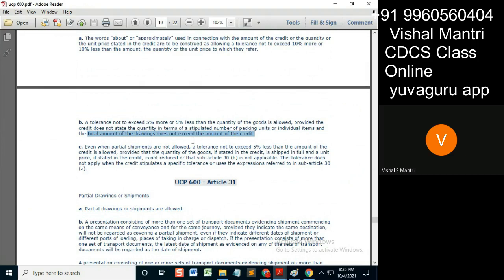CDCS class ISBP 03102021 watermark#shorts132